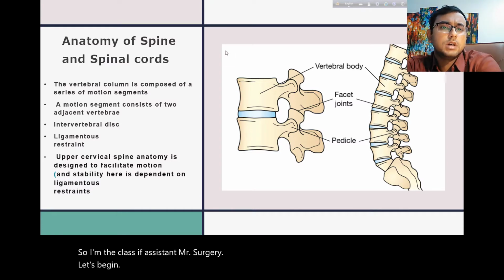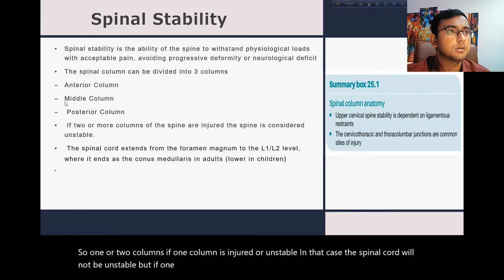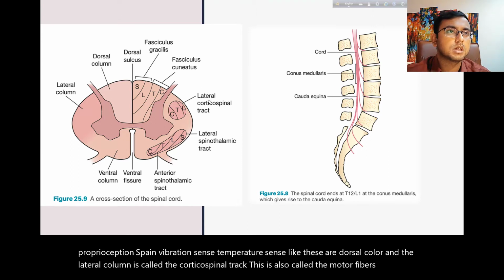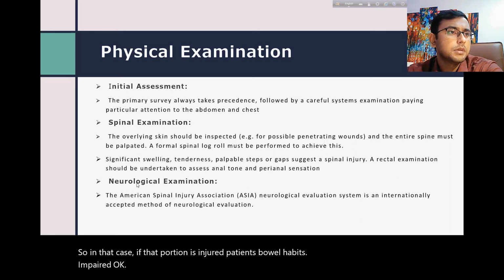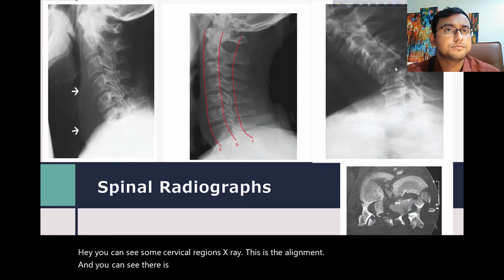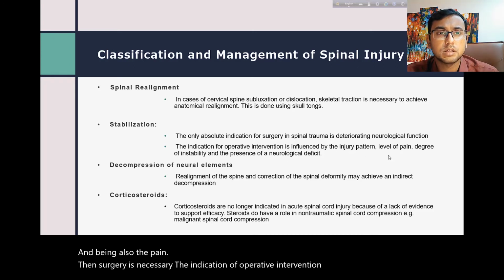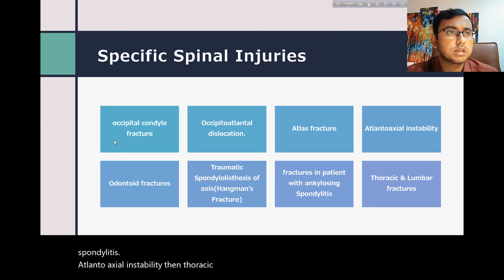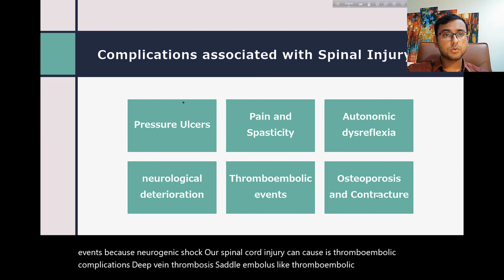Bailey & Loves's 27th edition Trauma Neck and Spine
The neck, also called the cervical spine, is a well-engineered structure of bones, nerves, muscles, ligaments, and tendons. The cervical spine is delicate—housing the spinal cord that sends messages from the brain to control all aspects of the body—while also remarkably strong and flexible, allowing the neck to move in all directions

The cervical spine has 7 stacked bones called vertebrae, labeled C1 through C7. The top of the cervical spine connects to the skull, and the bottom connects to the upper back at about shoulder level. As viewed from the side, the cervical spine forms a lordotic curve by gently curving toward the front of the body and then back.
Protecting the spinal cord. The spinal cord is a bundle of nerves that extends from the brain and runs through the cervical spine and thoracic spine (upper and middle back) prior to ending just before the lumbar spine (lower back). Each vertebra has a large hole (vertebral foramen) for the spinal cord to pass through. Together, these vertebrae keep the spinal cord shielded inside a bony tunnel called the spinal canal.
Watch Cervical Spinal Cord Anatomy Animation

Supporting the head and its movement. The cervical spine handles a heavy load, as the head weighs on average between 10 and 13 pounds. In addition to supporting the head, the cervical spine allows for the neck’s flexibility and head’s range of motion.
Facilitating flow of blood to the brain. Small holes (foramina in the transverse processes) in the cervical spine provide a passageway for vertebral arteries to carry blood to the brain. These openings for the blood vessels are present only in the vertebrae of the cervical spine from C1 down to C6 (not in C7 or lower).
With so many critical nerves, blood vessels, and joints in such a relatively small space, the cervical spine is one of the body’s most complicated regions.